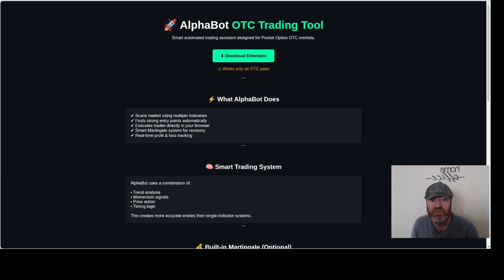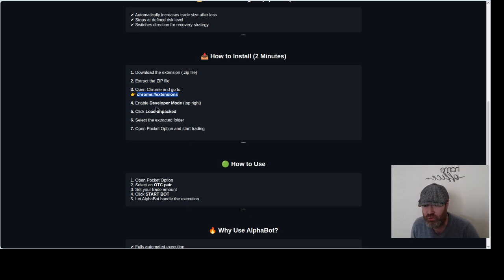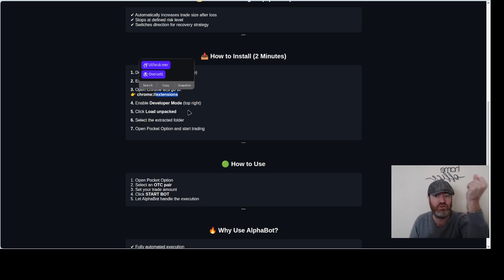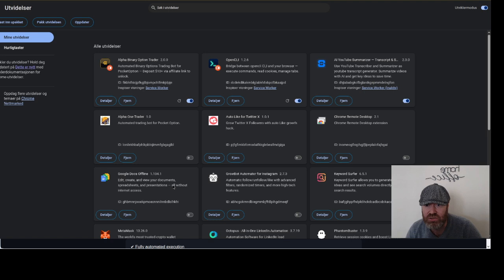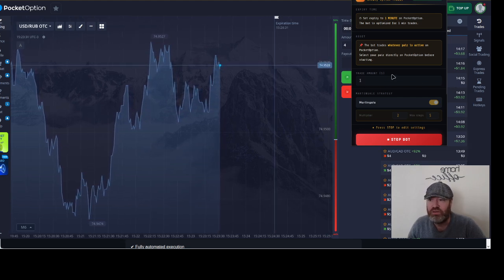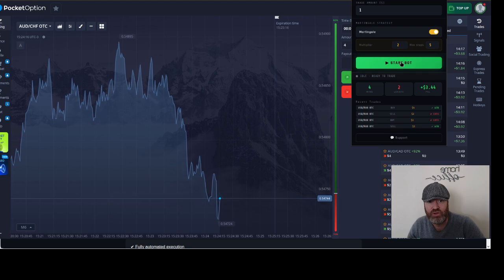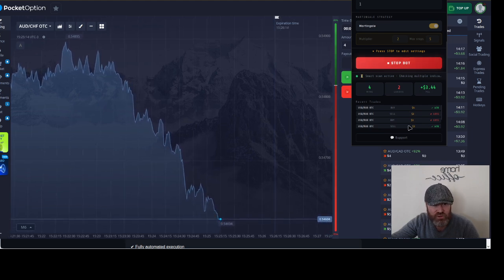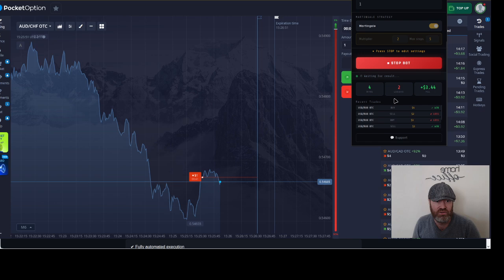NEW Pocket Option OTC Bot 🤖 Full Setup + First Trade LIVE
🚀 AlphaBot OTC Trading Tool – Full Setup + Live Trade

In this video, I show you exactly how to install AlphaBot and run your first trade on Pocket Option step by step.

This tool is designed to assist with trading by analyzing market conditions and helping execute trades directly in your browser.

⚠️ Works only on OTC pairs

🧠 Features:
• Smart market scanning (multiple indicators)
• Automatic trade execution
• Optional Martingale strategy
• Real-time win/loss tracking
• Simple setup (2 minutes)

📌 How to install:

Extract the folder
Open Chrome → chrome://extensions
Enable Developer Mode
Click “Load unpacked”
Select the folder

⚠️ Important:
• OTC pairs only
• Start with small amounts

💬 Comment if you want updates or new features
🔥 More tools and upgrades coming soon